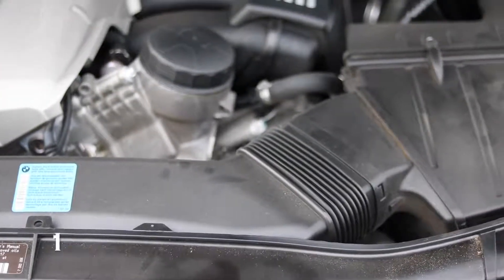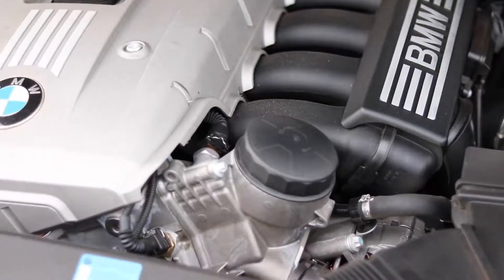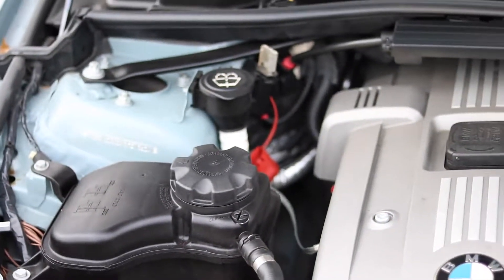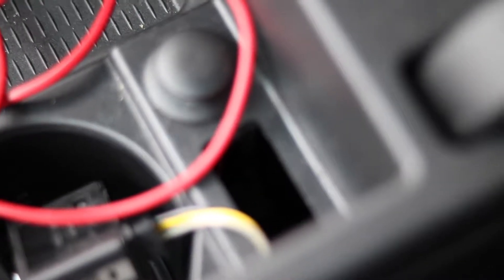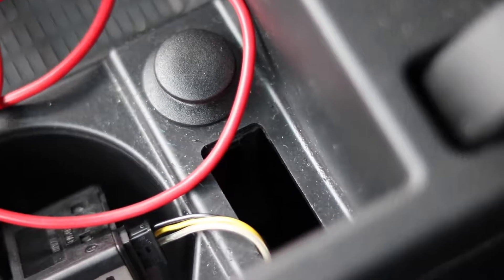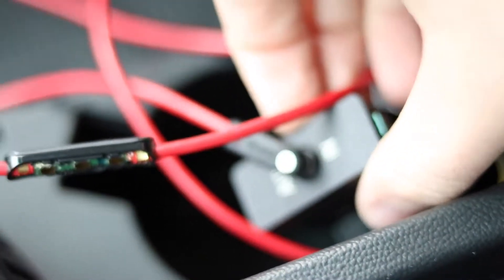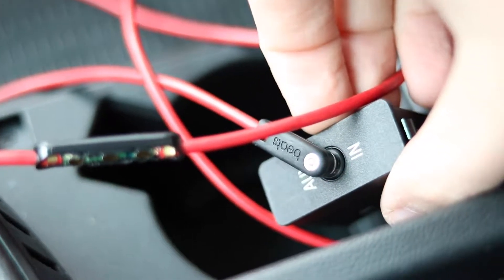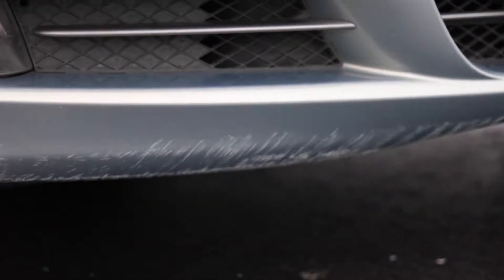Top 15 things I hate about my BMW E90 (330i)